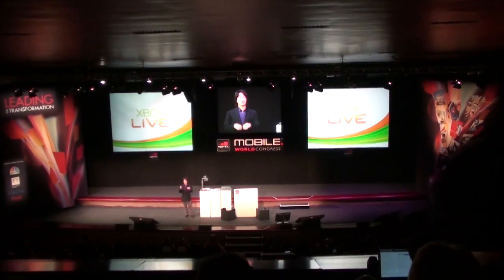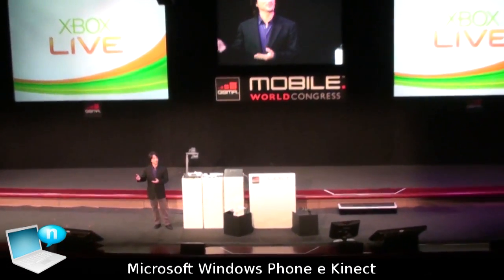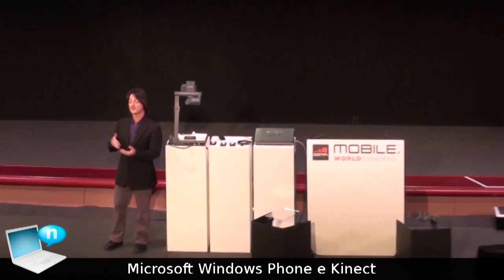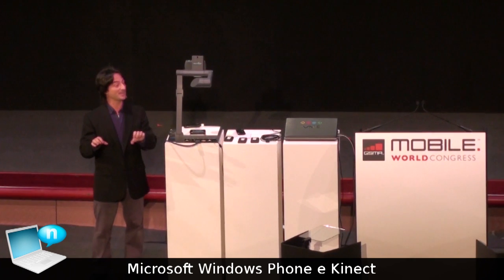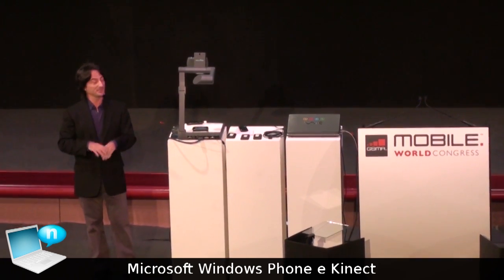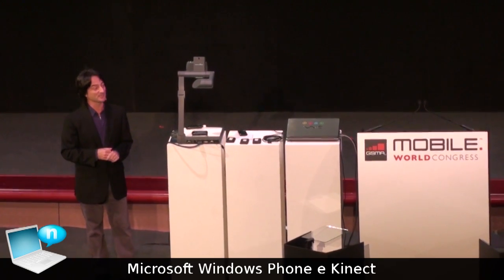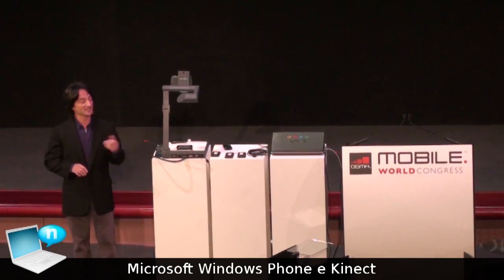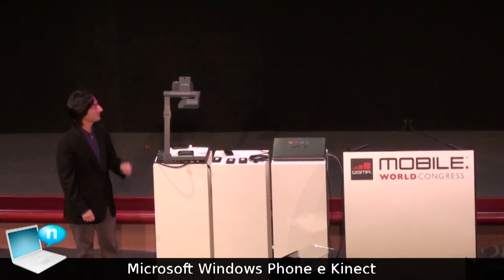Microsoft windows phone 7 e XBox Kinect: interazione fra smartphone e console